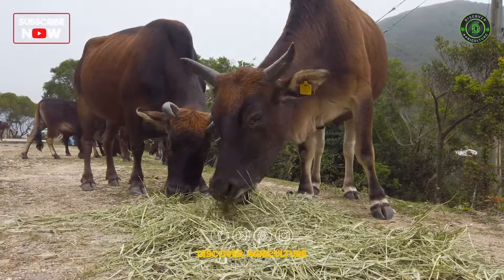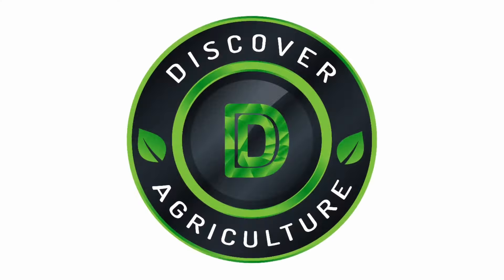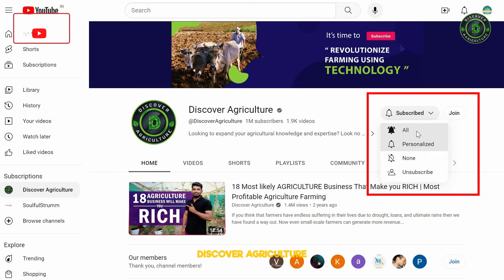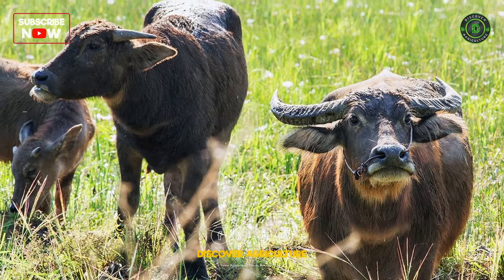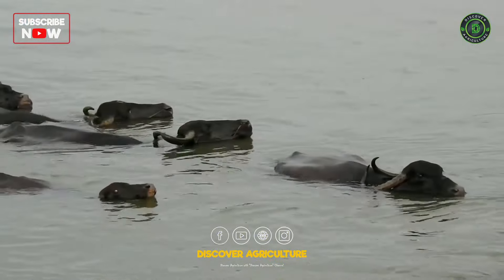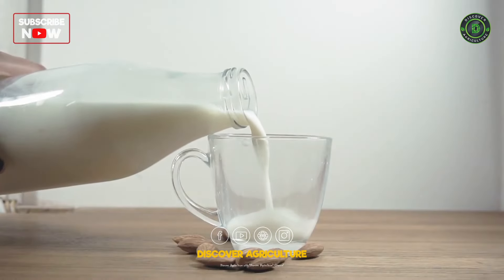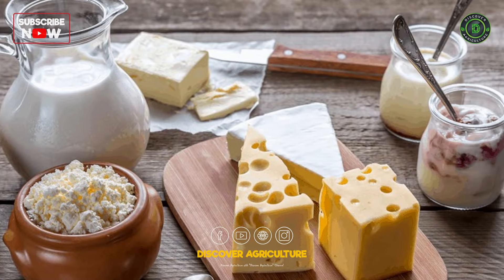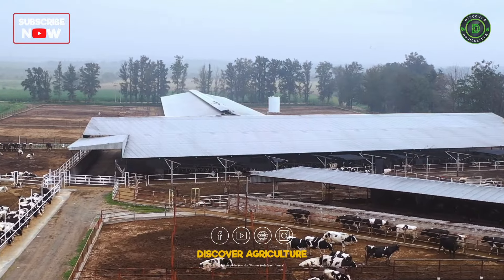Integrated Cow and Buffalo Farming | Integrated Dairy farming System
Discover the benefits of integrated cow and buffalo farming in this video. Learn about the practical aspects of implementing an integrated dairy farming system that combines the best of both worlds. Enhance your knowledge on sustainable farming practices and boost your dairy business with these tips!

0:00 Integrated Cow and Buffalo Farming
0:23 Introduction
0:38 Diversified Livestock Production
1:02 Nutrient Cycling
1:28 Optimized Land Use
1:49 Milk Production
2:04 Valuable Milk By-Products
2:20 Conclusion
2:57 Bottom Line